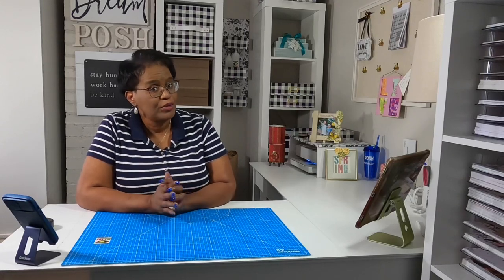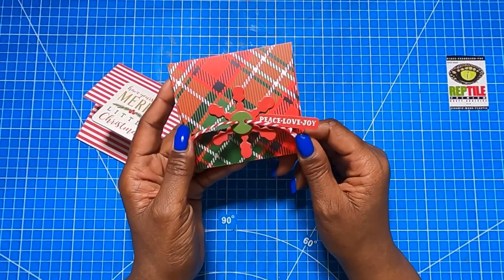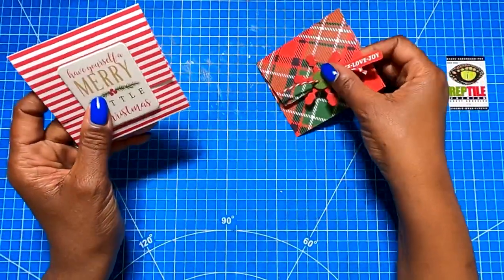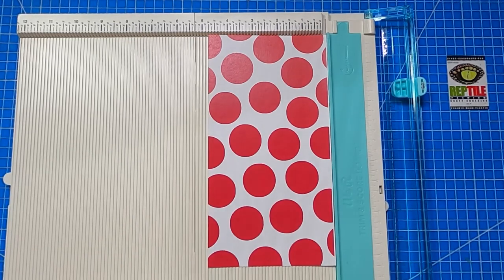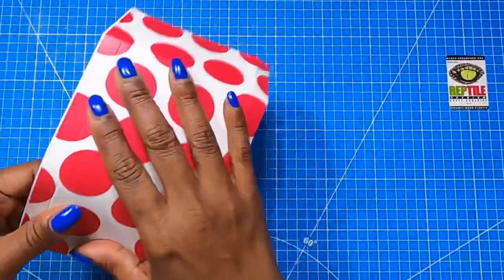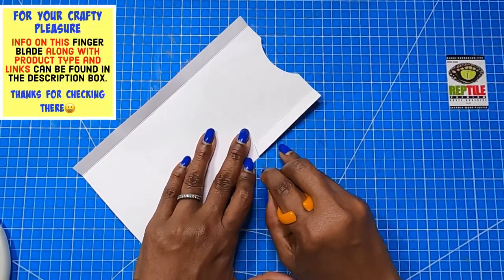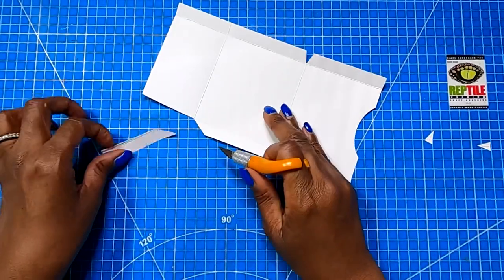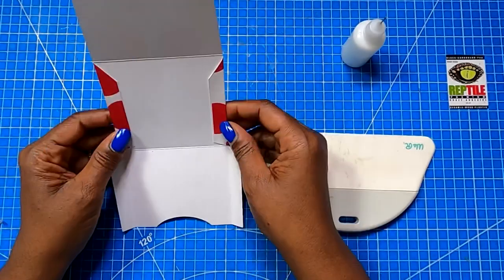OUTSTANDING SCRAP PROJECT!! gift card holders made using SCRAPS!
GOT SCRAPS?  Use those scraps to make awesome gift card holders!  Easy Peasy crafting!

CHUNKY LITTLE HAMMER
The XYRON CREATOPIA is a discontinued tool, however they often come up for sale on = EBAY.
3 RING METAL BINDER
MINI BULLDOG CLIPS USED IN THIS VIDEO
Cordless Glue Gun
1 inch double sided TEAR TAPE
Bone Folder